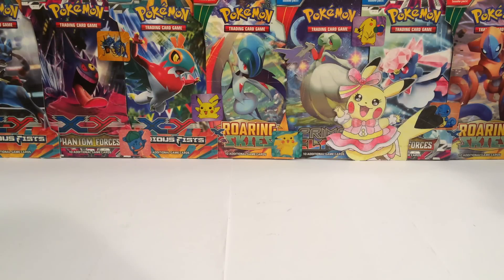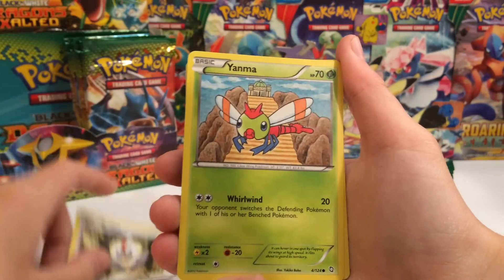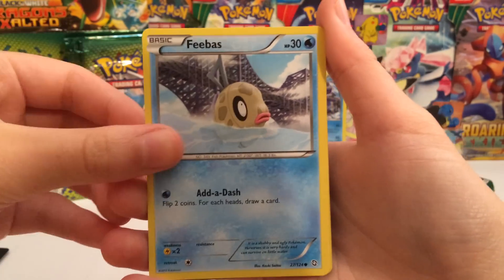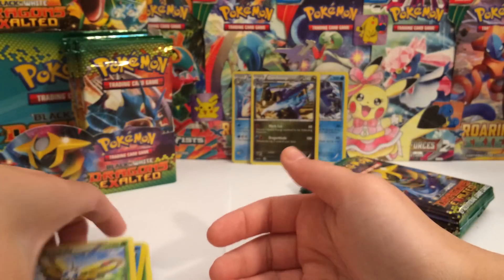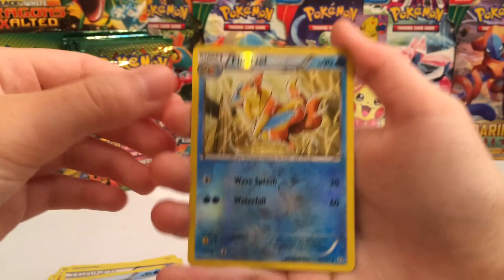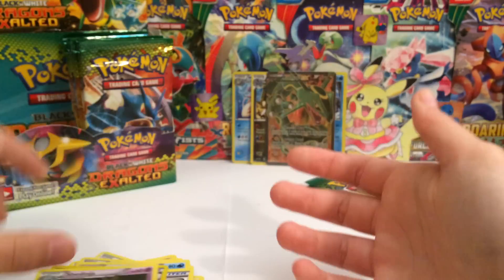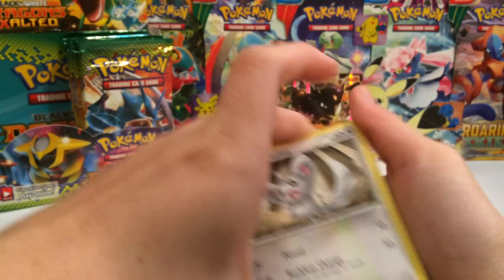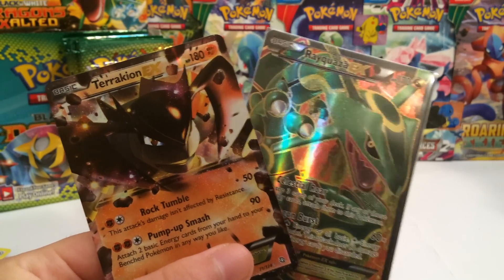Dragons Exalted BOOSTER BOX Opening! (Part 2) BEST PART EVER!!!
Help me. I'm dying.
These pulls are unreal!